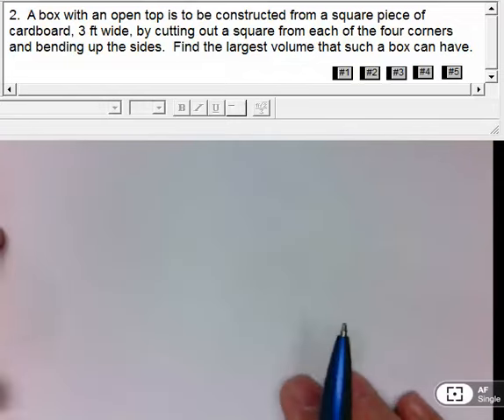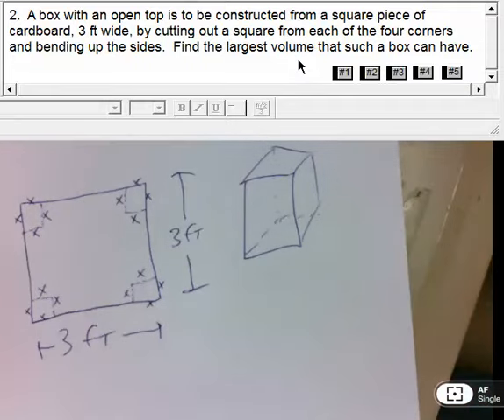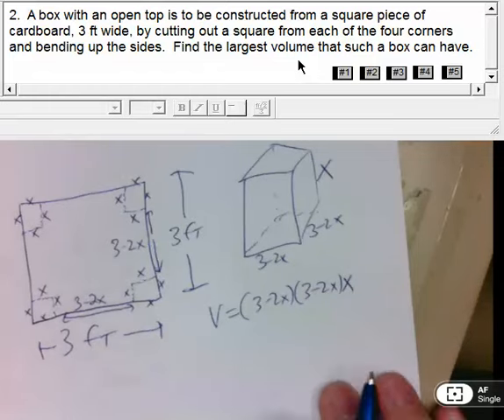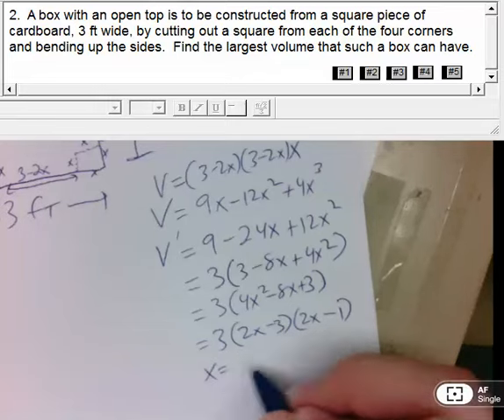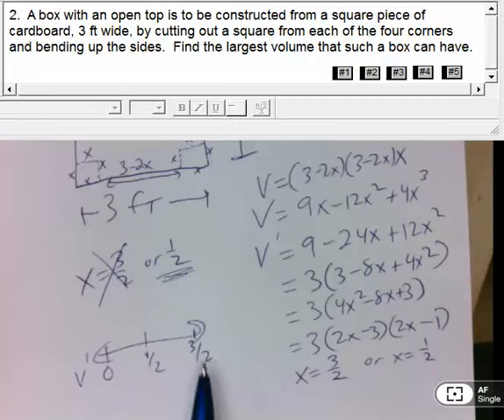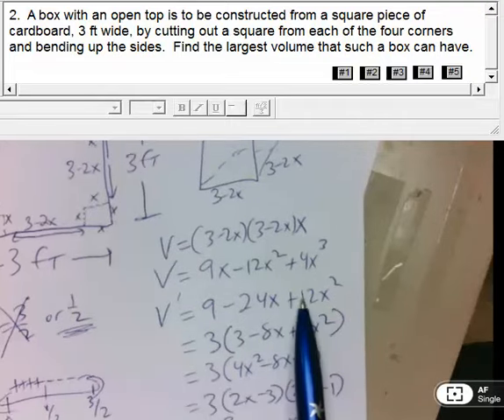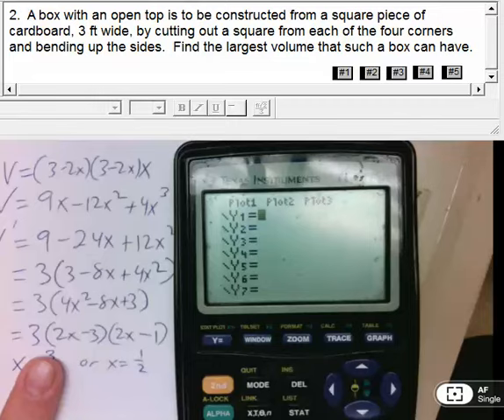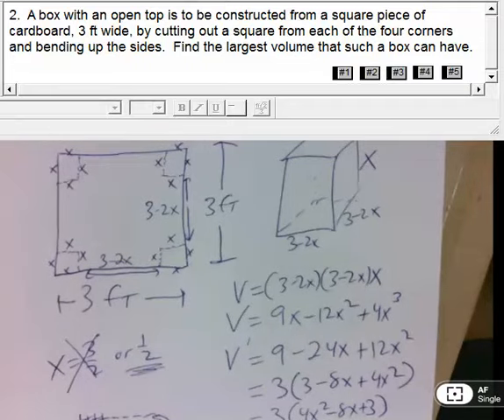Optimization Intro 2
Another introductory example for Optimization.